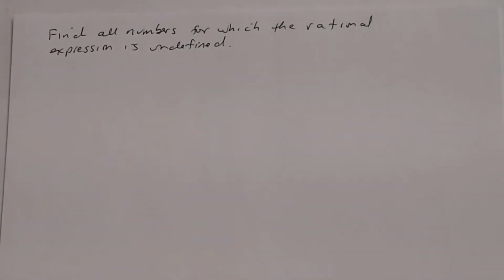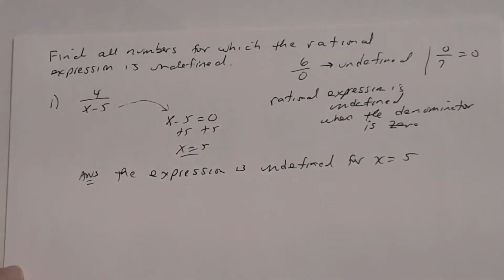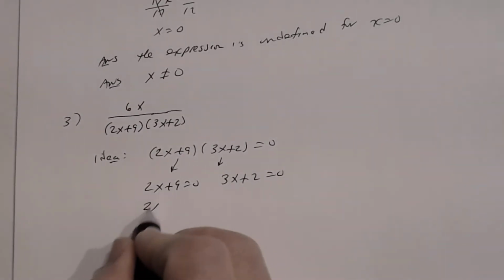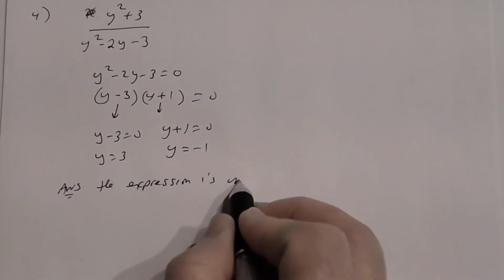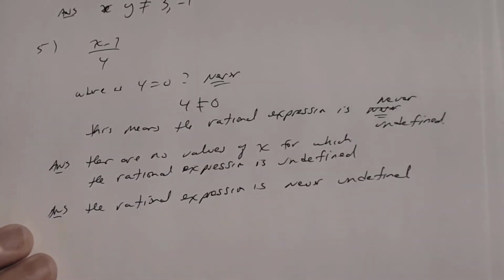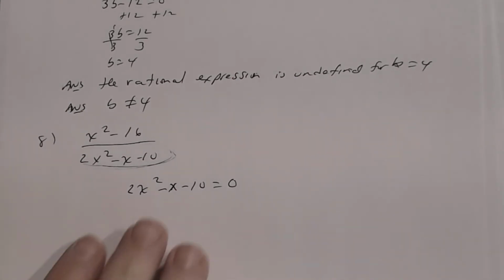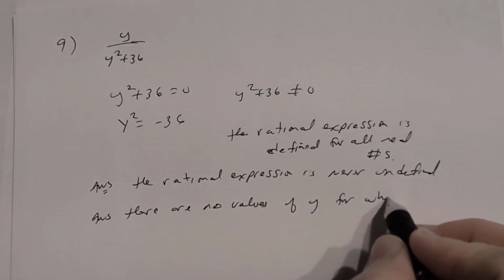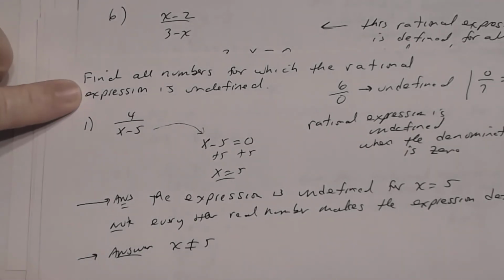Rational Expressions - Undefined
This lesson discusses how to find the values of the variable for which a rational expression is undefined.